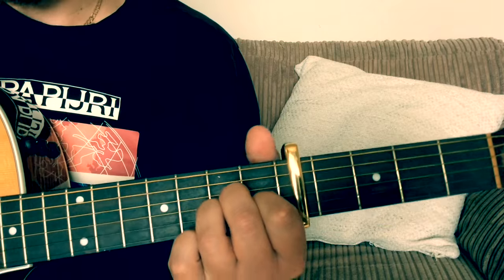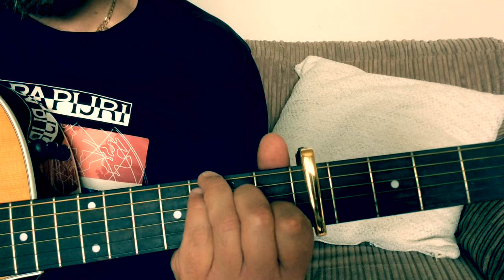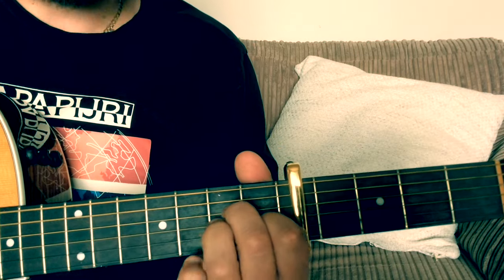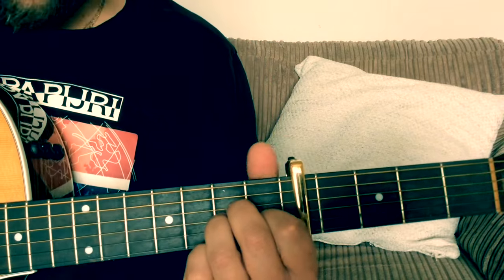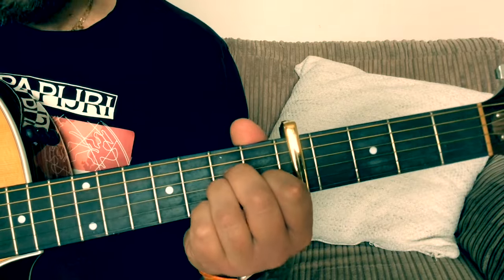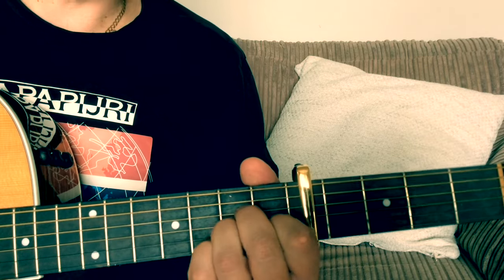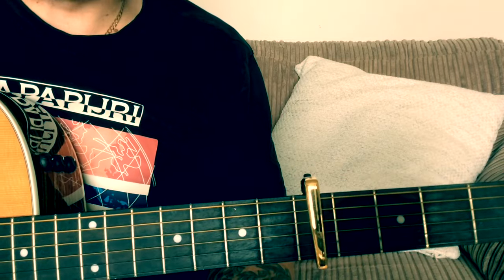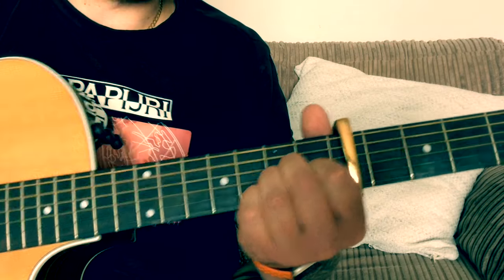Dire Straits-Sultans Of Swing-(Capo Version)-Acoustic Guitar Lesson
Facebook:Wayne R Guitar
Twitter:Wayne R Guitar
Instagram:Wayne R Guitar
TikTok:Wayne R Guitar
Taylor 214ce
Aeroband Guitar
Blackstar Acoustic Core 30 Amp
G7th Capo
Jim Dunlop Picks
Martin Strings
Fifine Mic